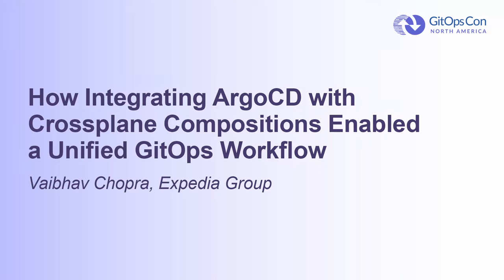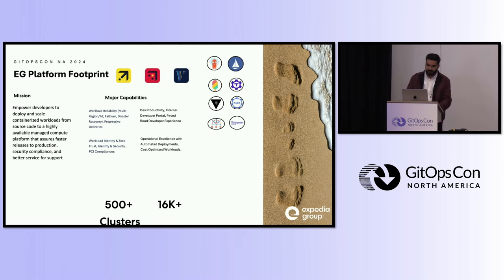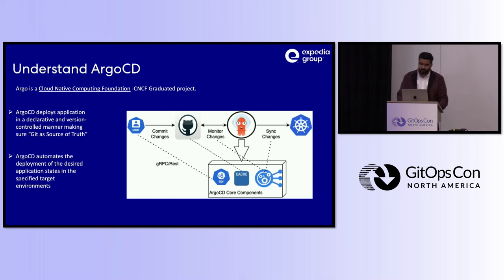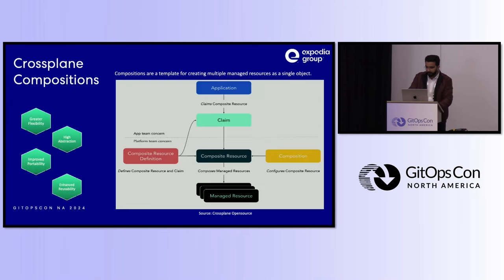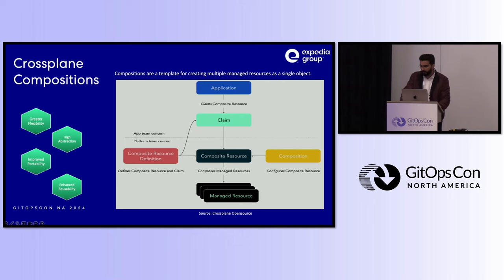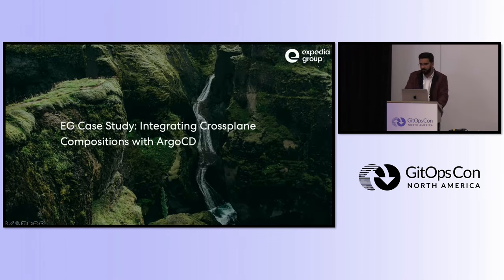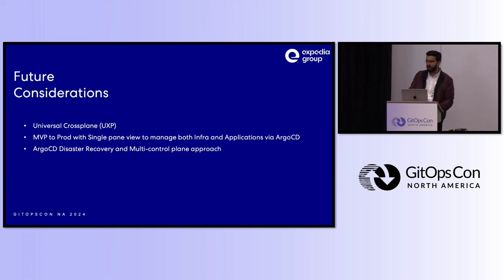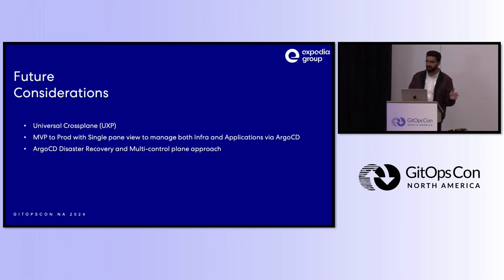How Integrating ArgoCD with Crossplane Compositions Enabled a Unified GitOps Workf... Vaibhav Chopra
How Integrating ArgoCD with Crossplane Compositions Enabled a Unified GitOps Workflow - Vaibhav Chopra, Expedia Group

we established a cohesive GitOps workflow, complementing ArgoCD GitOps declarative deployment functionality with crossplane paradigm to enable Kubernetes style api to provision cloud resources, With compositions we did manage creation of multiple managed resources as a single object now changes to both application and infrastructure are defined, versioned and automated together and this also unlocks a single pane of ArgoCD UI for users, providing visibility of application sets as well as the Infrastructure , ArgoCD becomes agnostic for manifest changes reflection whether its application or S3 storages or Load balancers